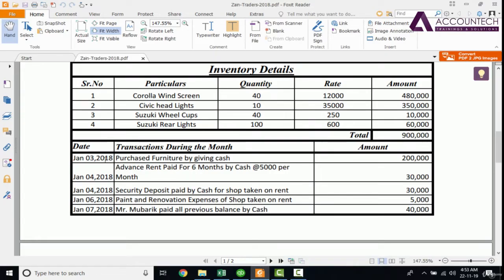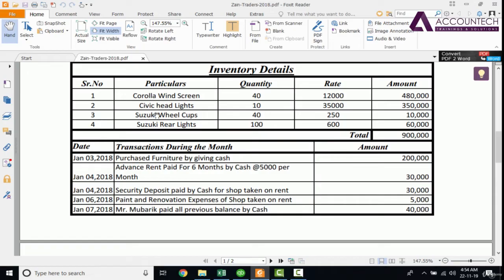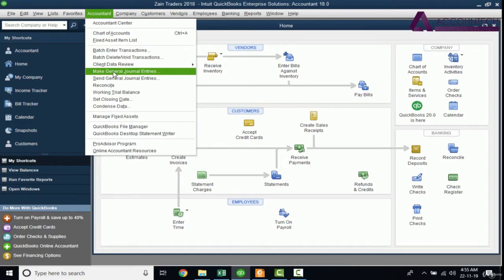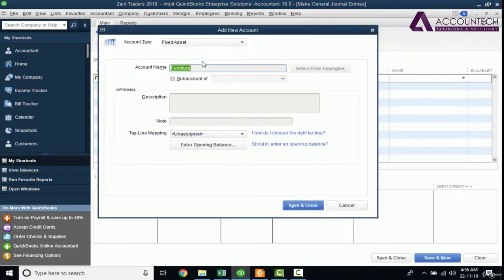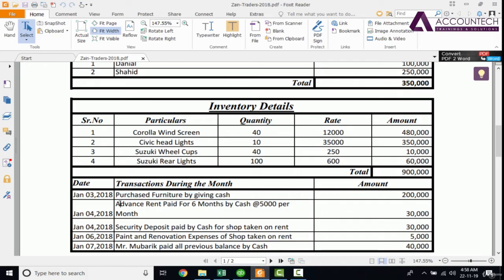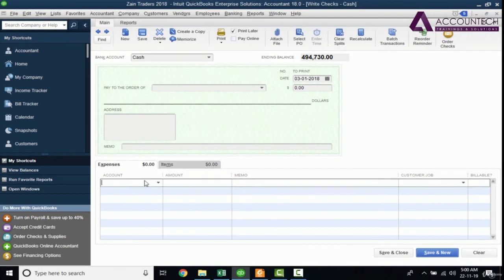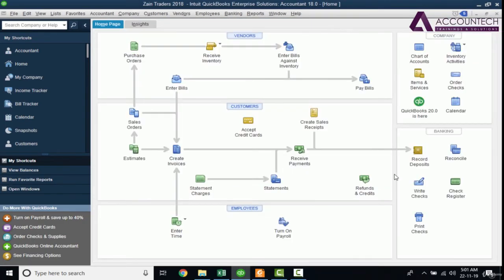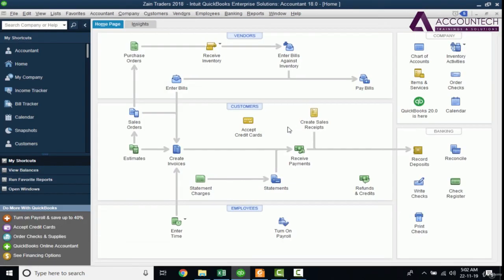How to Enter Non Trading Transactions in QuickBooks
In this Topic We will learn How to Enter Non Trading Transactions in QuickBooks. For more informative videos like this please mention down below in comments about future topics you wanna see on this channel and ill add them for you